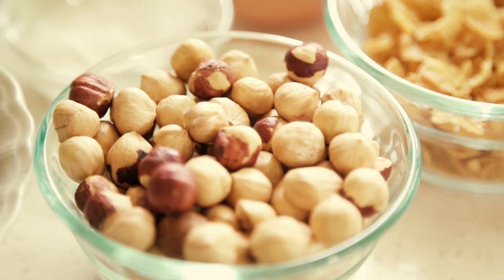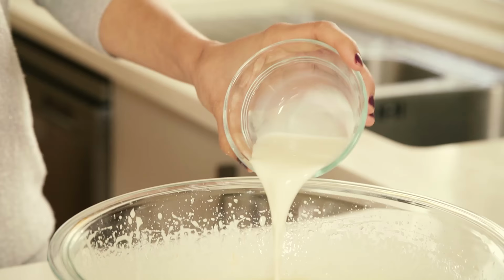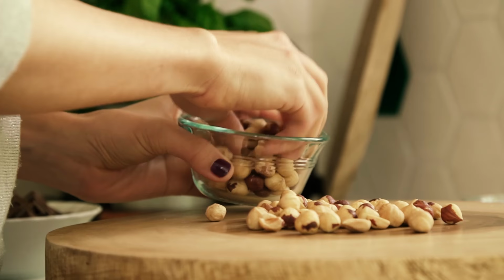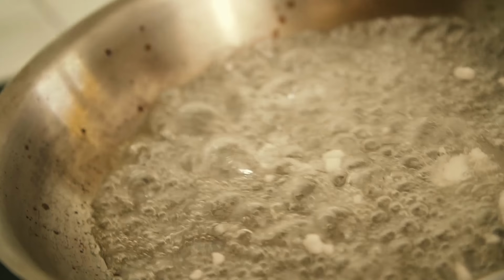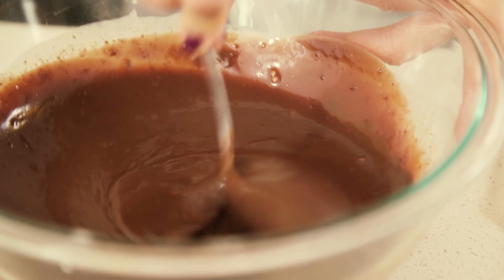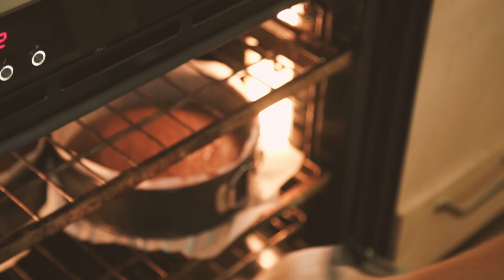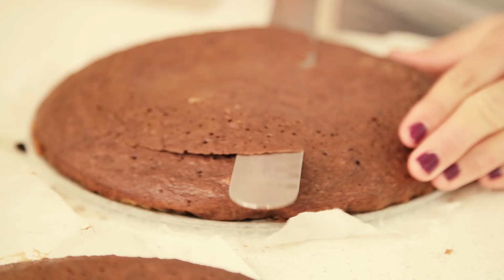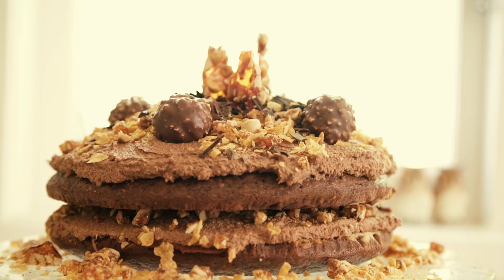How to make Ferrero Rocher Chocolate Hazelnut Cake!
Ferrero Rocher Chocolate Hazelnut Cake….NEED I SAY MORE!

If you’re looking for a cake to really impress, you can’t go past this masterpiece! Kids especially will be blown away by this light, layered, creamy, dreamy chocolate hazelnut cake.

My sponge recipe is quick and easy, and can even be made a day in advance. If you wanted to be really sneaky, you could even buy ready-made sponges from a nice bakery and assemble the cake with the other elements.

Nadia Lim: Cook + dietitian / My Food Bag / judge My Kitchen Rules + MasterChef / author of 5x best selling cookbooks